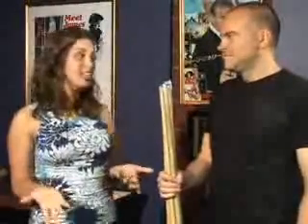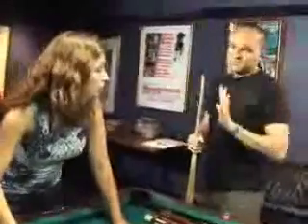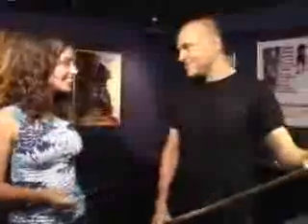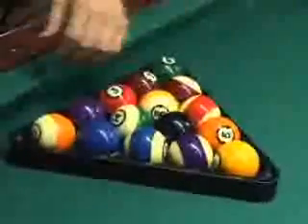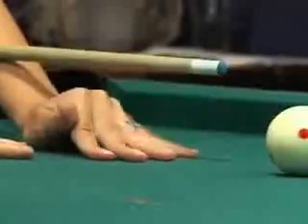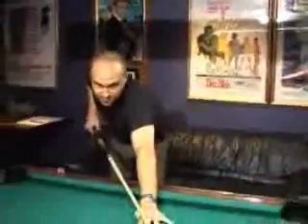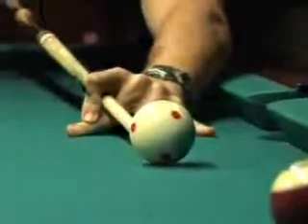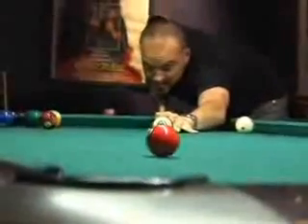how to play pool tips tricks from the experts